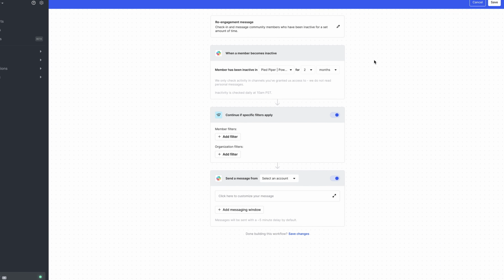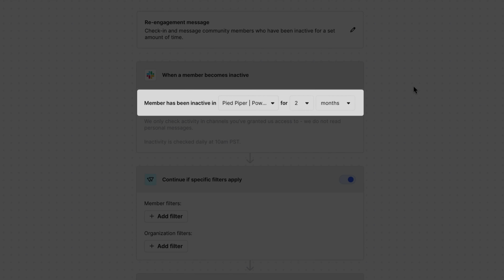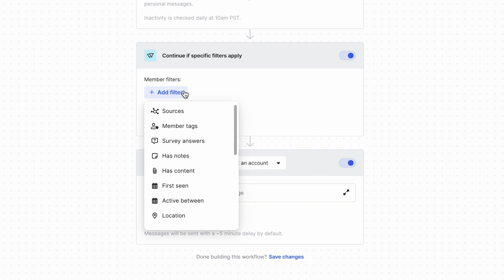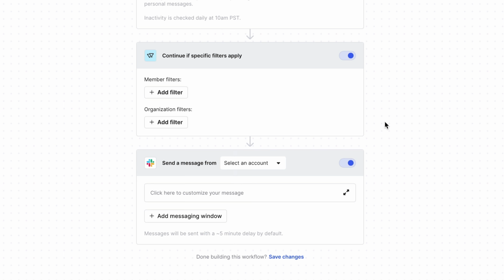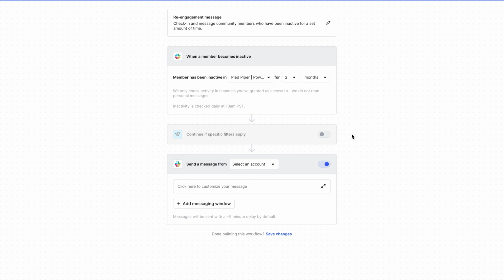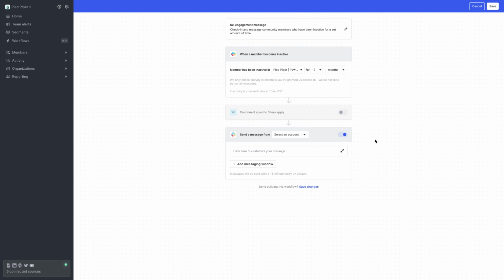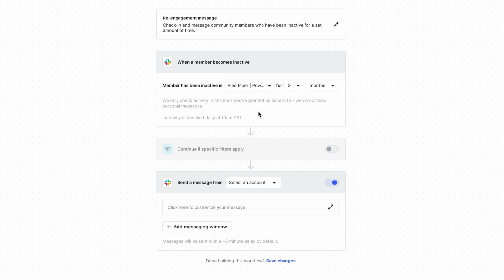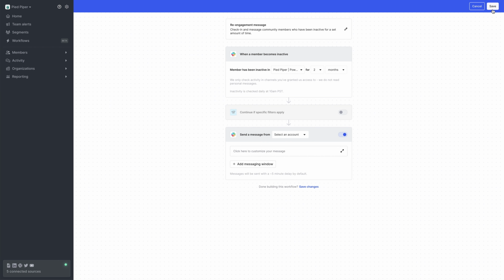Workflow Logic Basics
In this lesson we walkthrough the basics of Workflow logic and Workflow builder. We cover the 3 core components of Workflows; Triggers, Conditions, and Actions as well as some additional ways you can customize your Workflow.